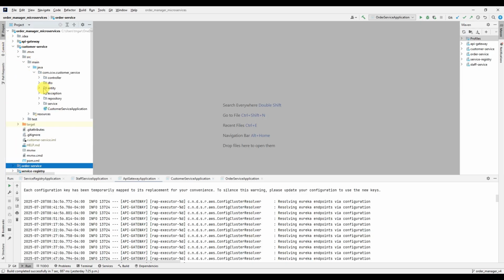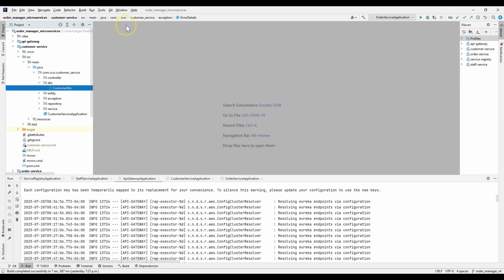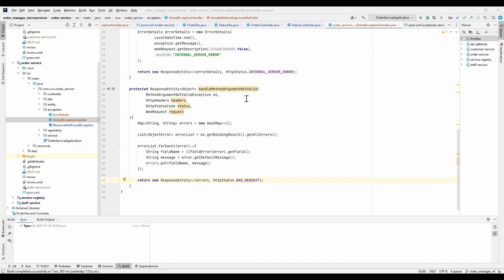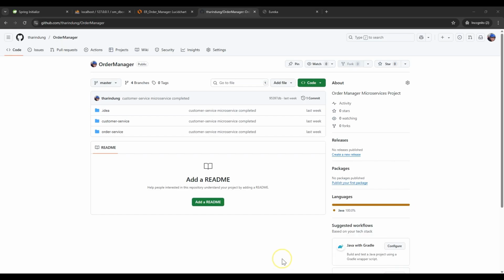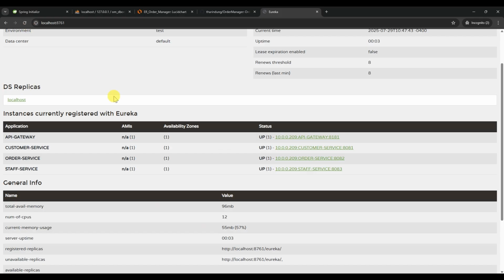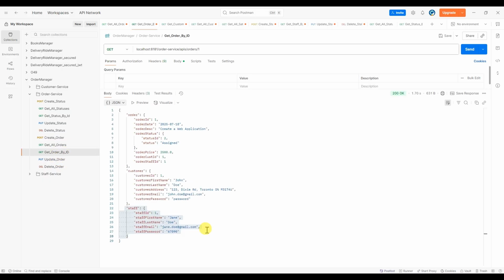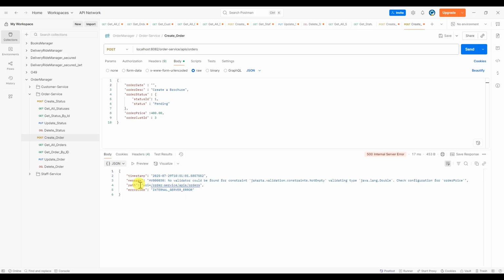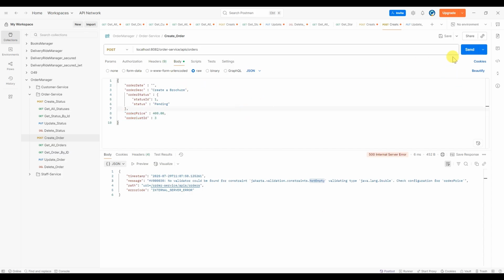Order Management System - Spring Boot Back End - Demo 30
This is demo 30 of developing the backend of Order Management System using Spring Boot. In this video, validations and Custom Error Response implementations are added for Order Service Microservice and Staff Service Microservice.